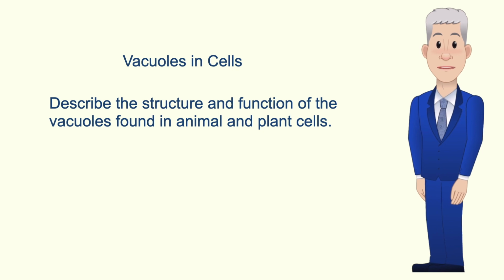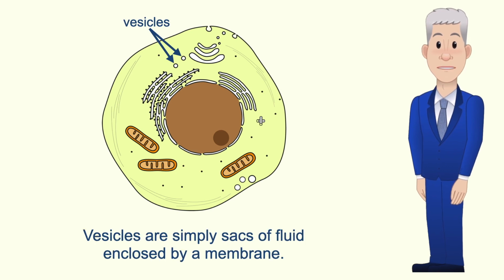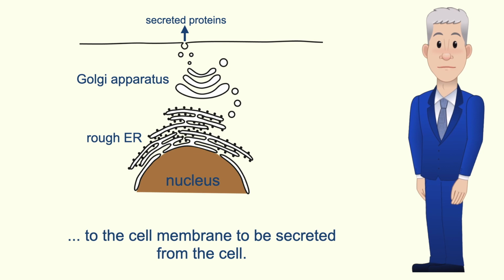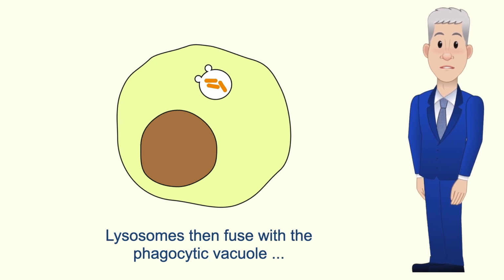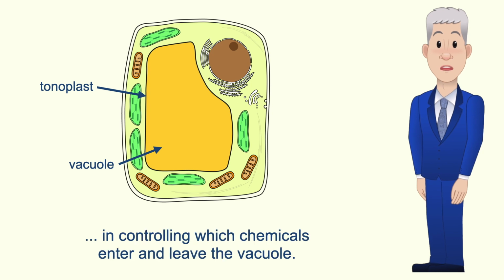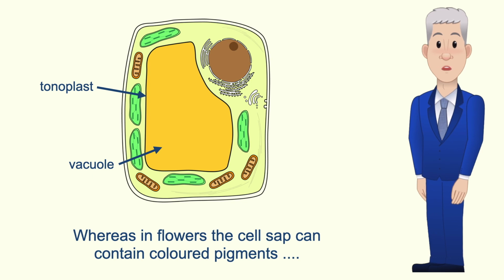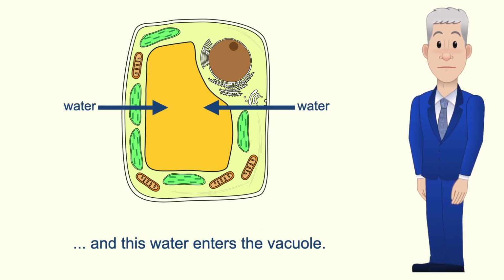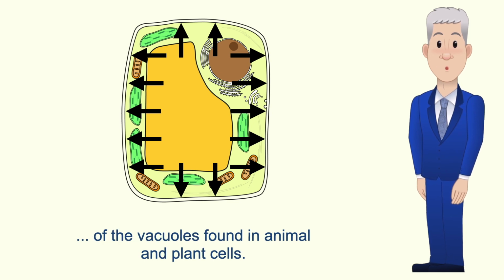A Level Biology Revision "Vacuoles in Cells"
In this video, we look at the structure and function of vacuoles in cells. First we look at the functions of vacuoles in animal cells. We then look at the structure of the vacuole in plant cells and the roles of the plant cell vacuole.

This video is aimed at the UK A Level Biology specifications. Students studying International A Level Biology will need to check their specification.